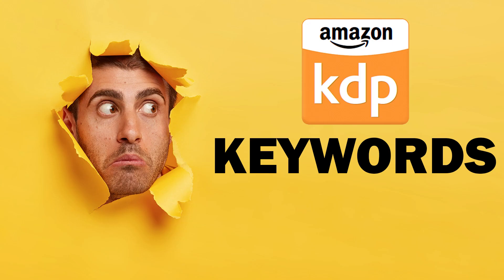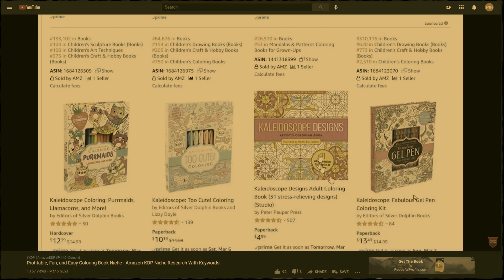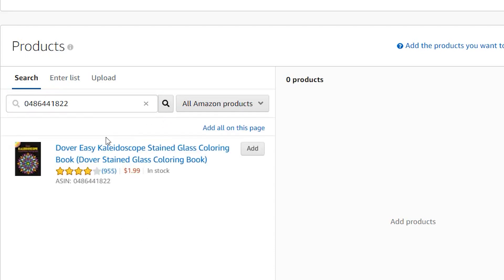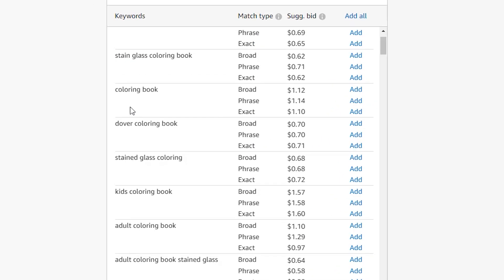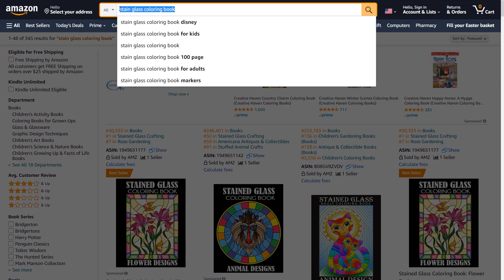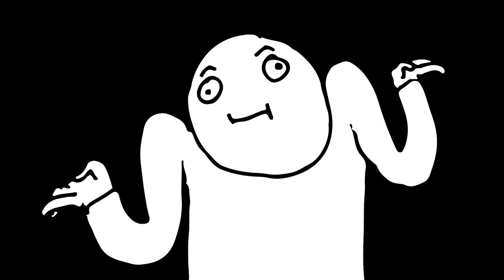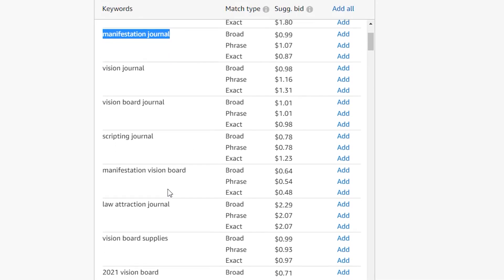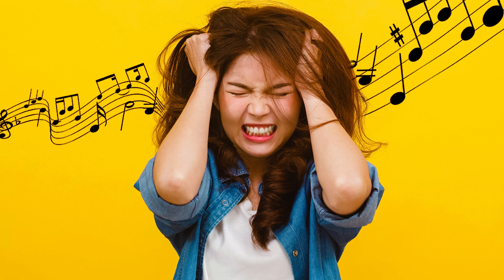Expose Keywords Of Best Selling Books - Amazon KDP Niche Research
Why pay for keyword research tools when you can have Amazon tell what they are for free...for any book! This pro tip will not only expose popular keywords, but also variations of keywords you might not have thought of.

Resources and Tools I Use and Recommend
 High quality graphics, fonts, and interiors - Creative Fabrica

Best KDP Niche Research Tool I've Used (I've used many) - Helium 10

Powerful, Easy To Use, and Fun Pattern Creator - Repper